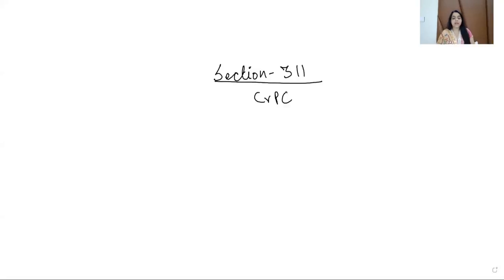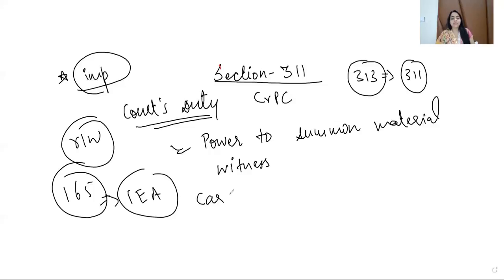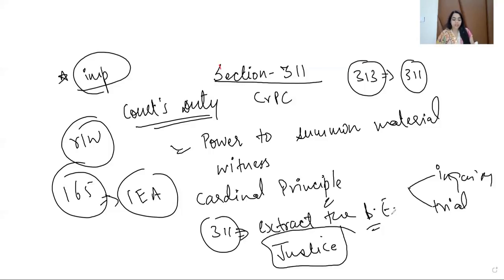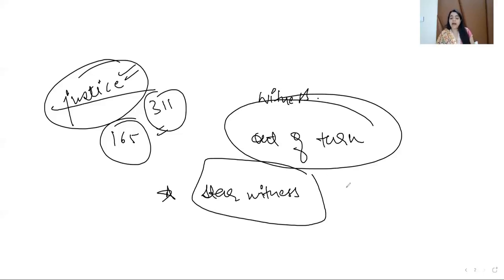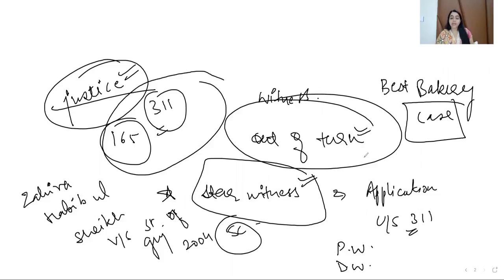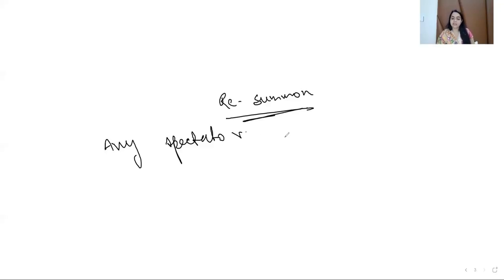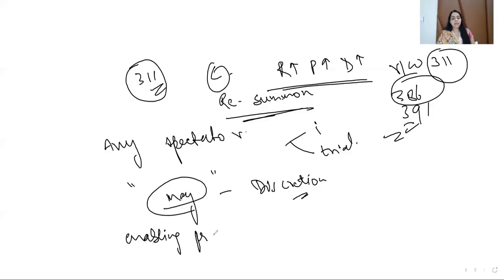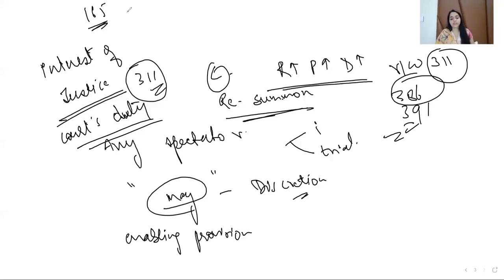Section 311 Cr.P.C.-Power to summon material witness, or examine person present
We are uploading such kind of videos for your better knowledge testing and mock preparation.. So keep watching and do share the videos and channel to help your mates.